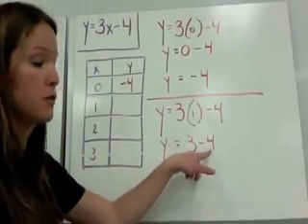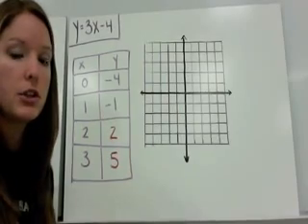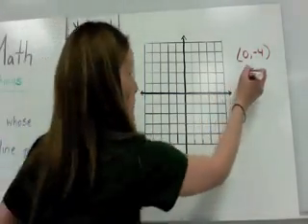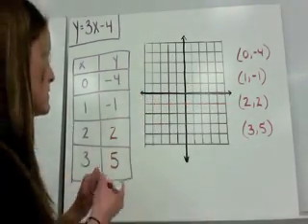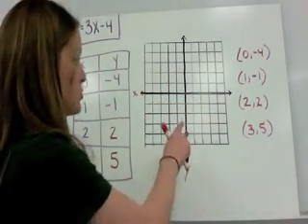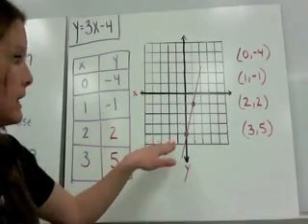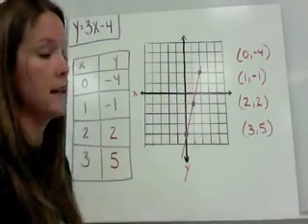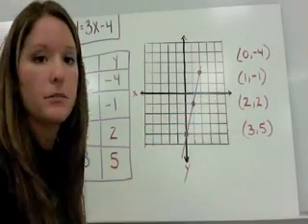The Flipped Classroom Graphing Linear Equations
TeacherTube User: Huntersmathmasters